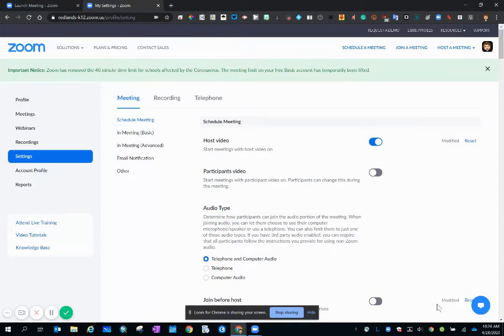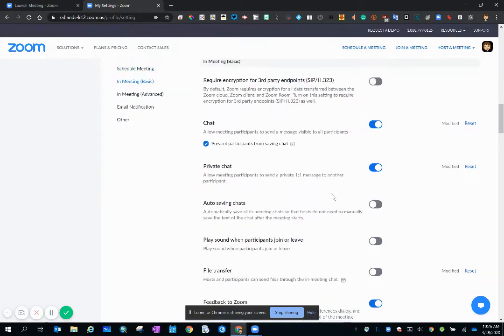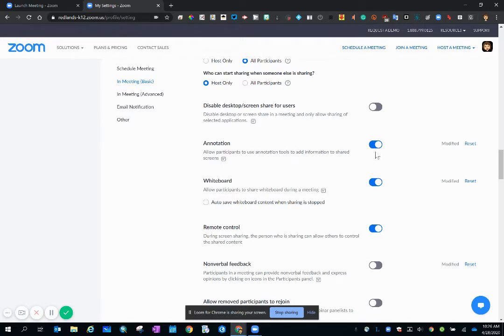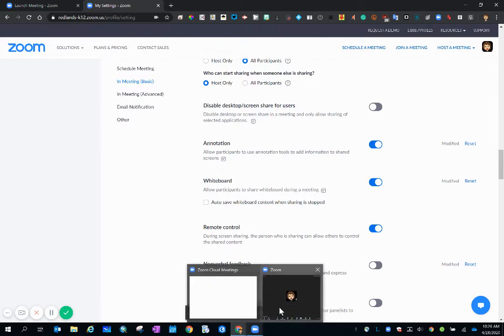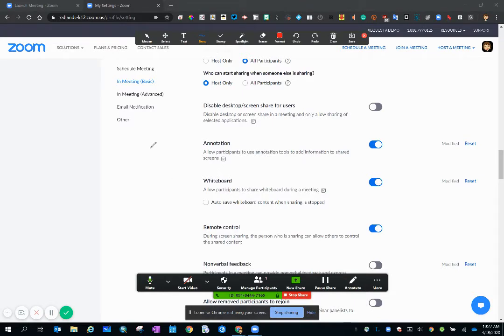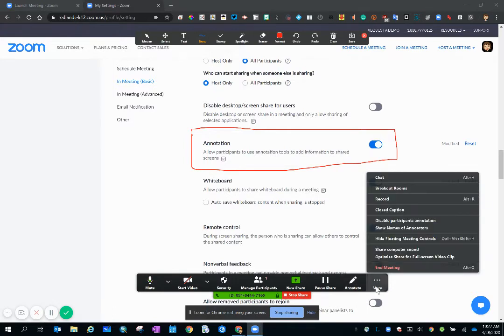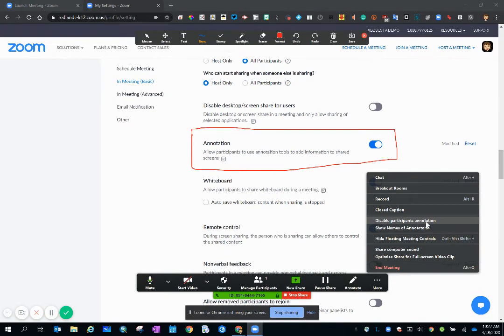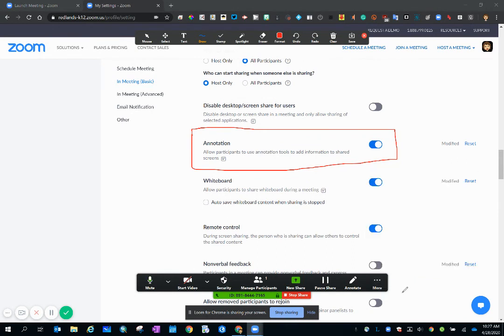Disabling Annotation Permissions for Participants in Zoom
This video will show teachers how to disable the annotation feature for students in Zoom.